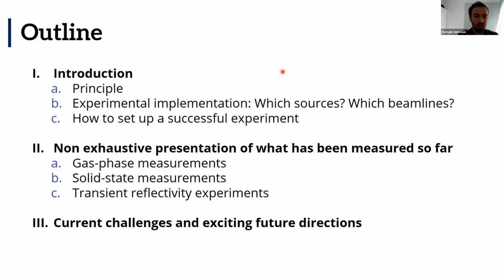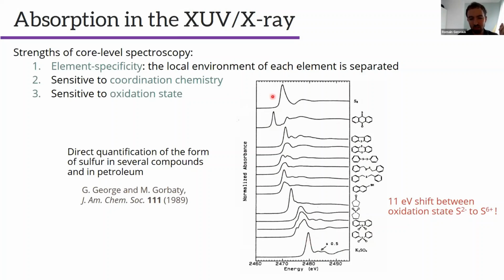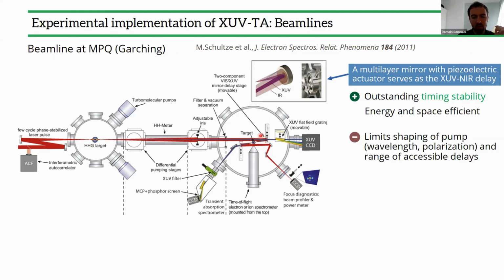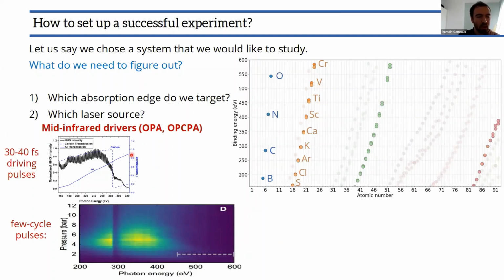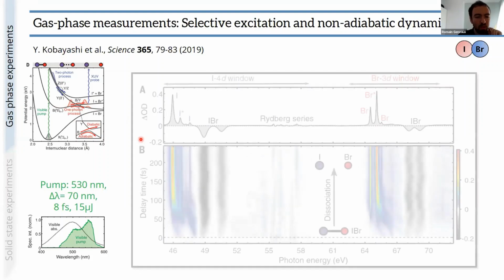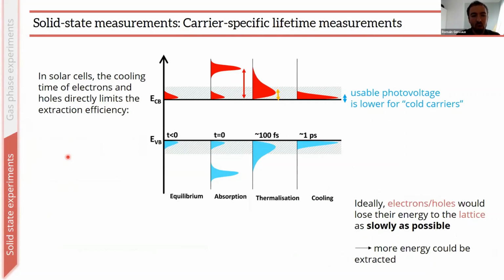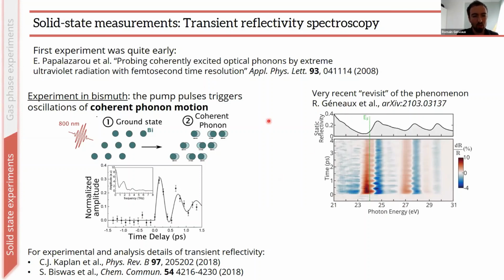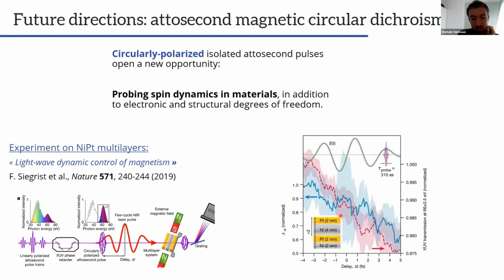Transient Absorption and Reflectivity by Romain Geneaux (CEA-CNRS)